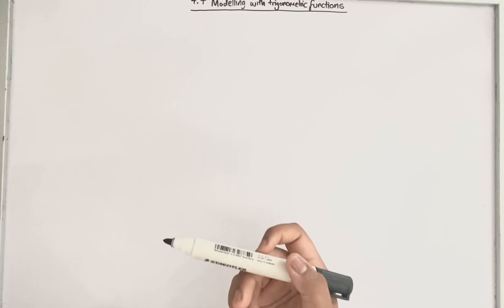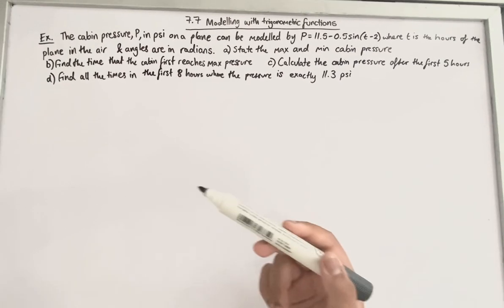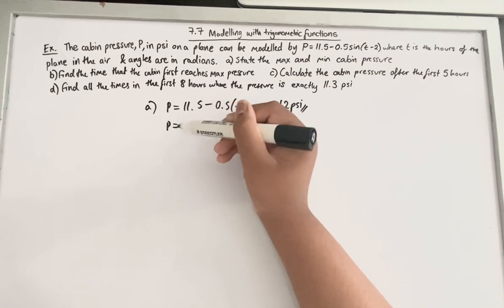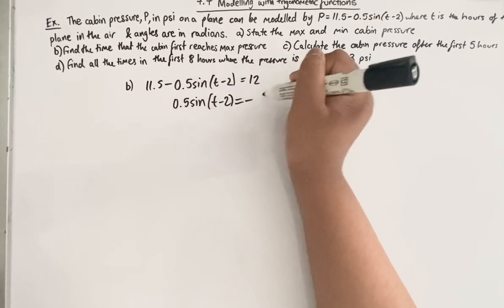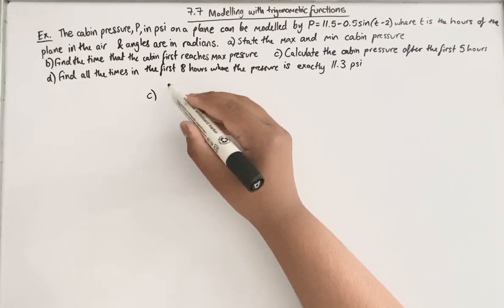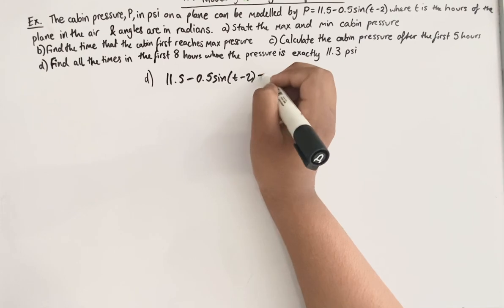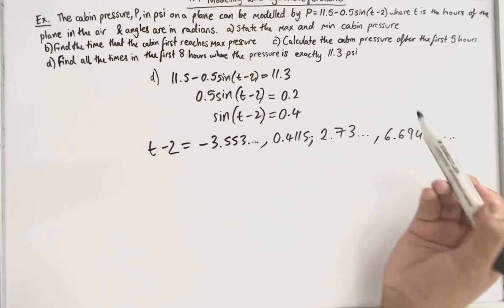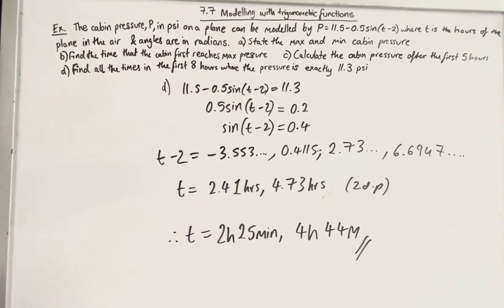7.7 Modelling with Trigonometric Functions - Edexcel A Level Pure Mathematics Year 2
Lesson 7.7 Modelling with Trigonometric Functions of the Edexcel A Level Pure Mathematics Year 2 course.